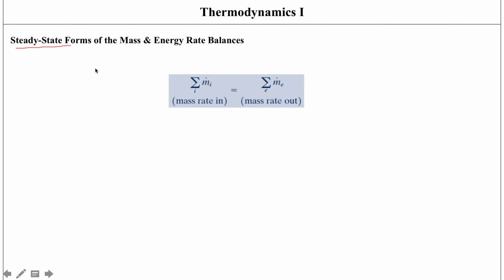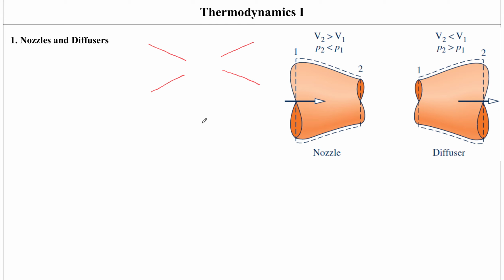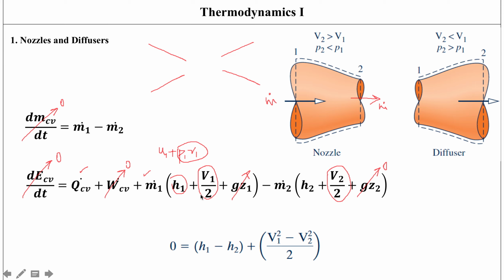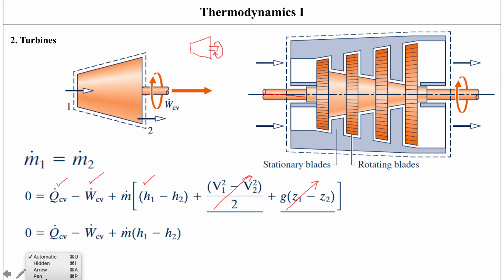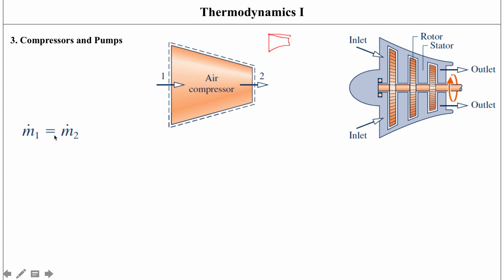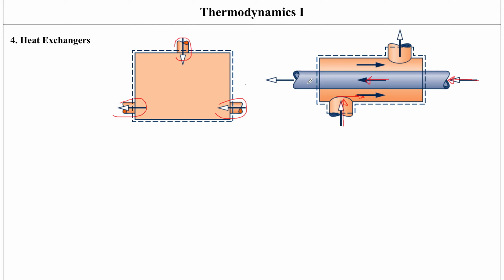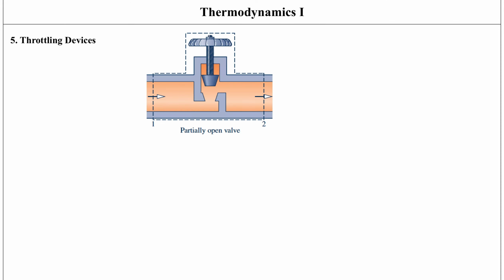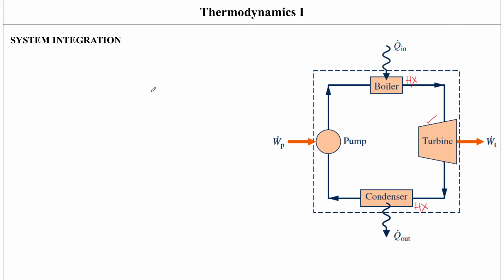Thermodynamics - Analyzing Control Volumes at Steady States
This is an educational video on the topic of 'Analyzing Control Volumes at Steady State'. This is the third video in a 3-part video series regarding analysis of Control Volumes. You can look at all three videos as part of a playlist on my channel titled 'Thermodynamics - Control Volume Analysis'.